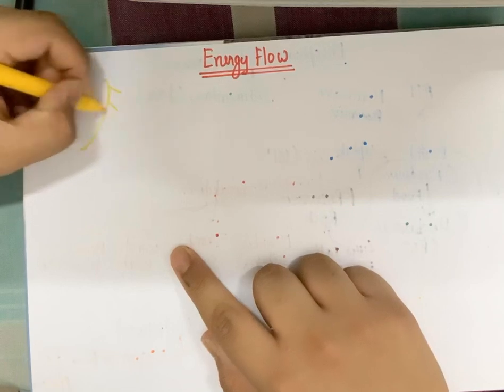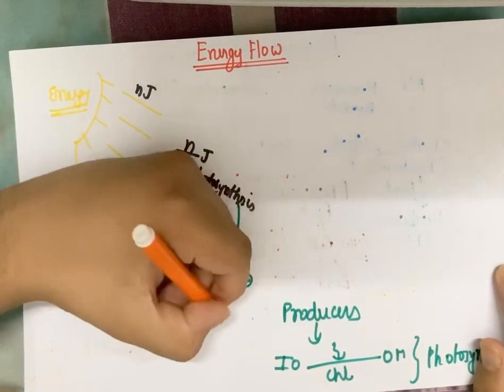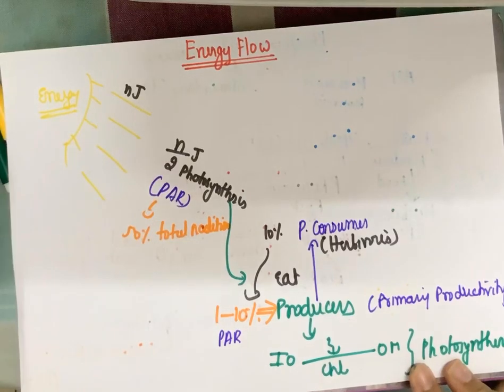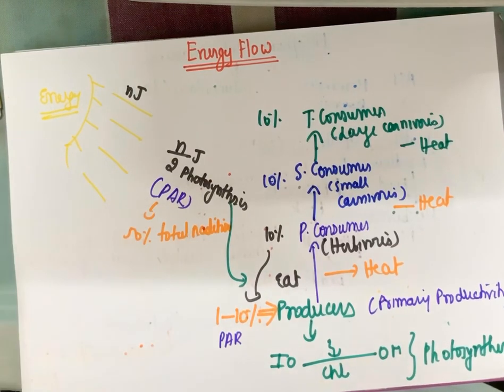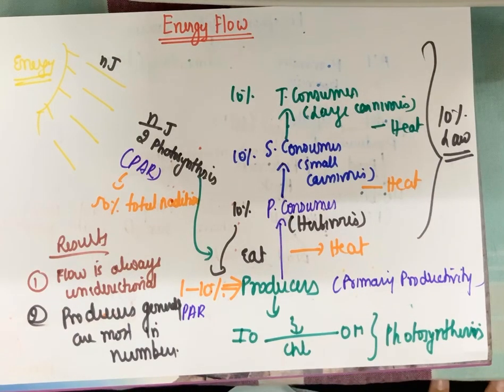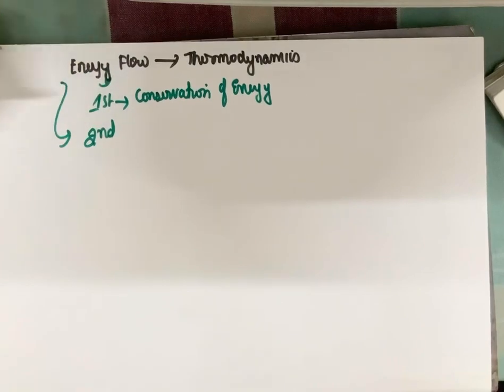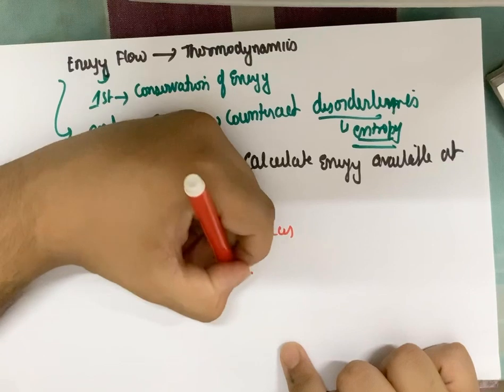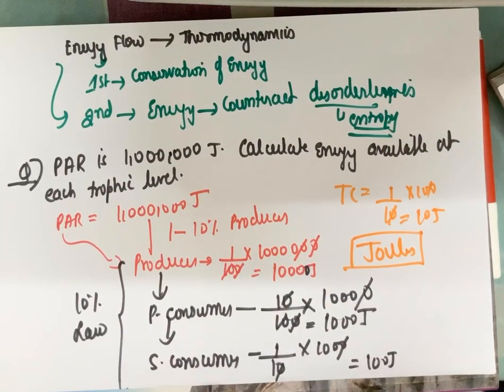Ecosystem: Energy Flow in an Ecosystem Concept and Numericals class 10,12 made easy V.imp for Boards